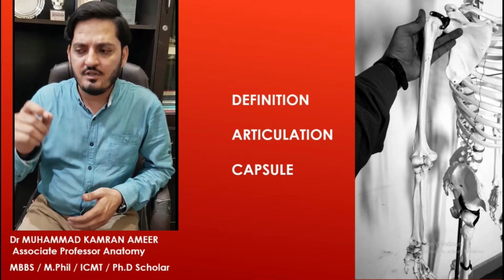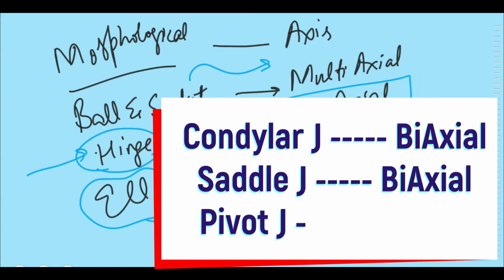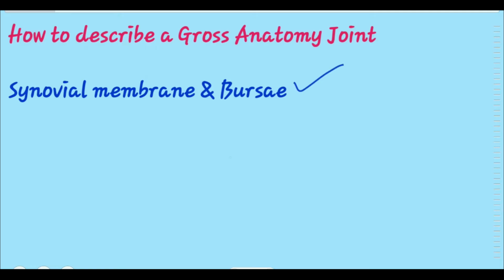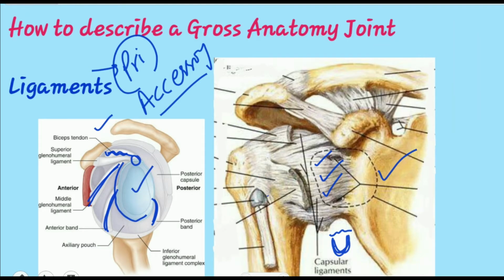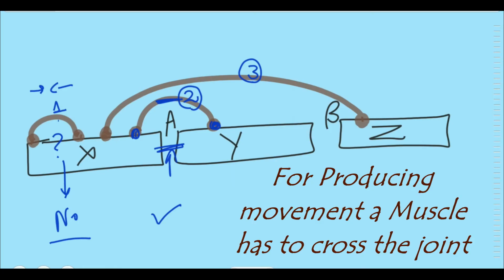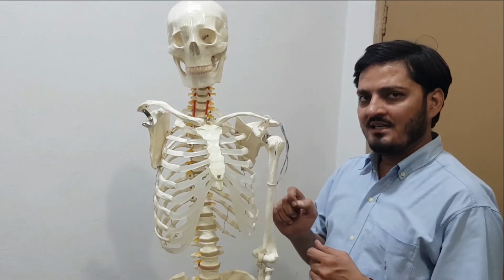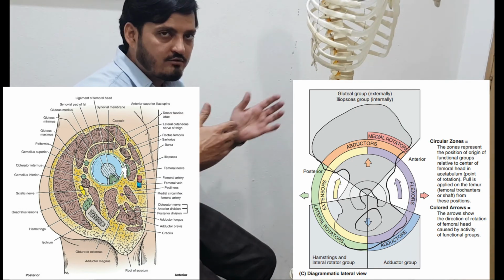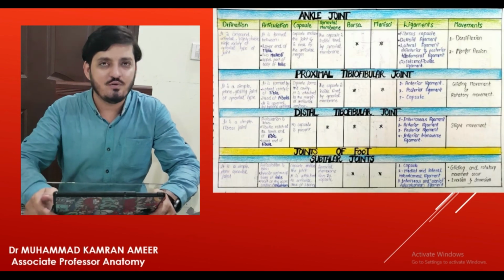Synovial Joint Components - Exam Oriented - Muscle Action Mechanisms. Lec 4. Muhammad Kamran Ameer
Learn basics of joint and improve your concepts.
useful & Caution points about solving Joints SEQs & MCQs
Muscle action Vs Muscle Orientation around a Joint